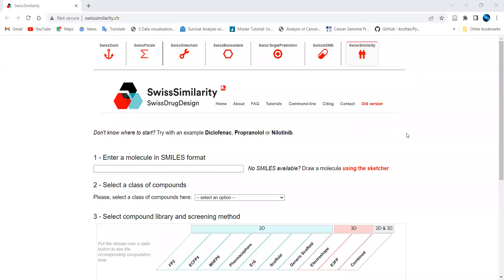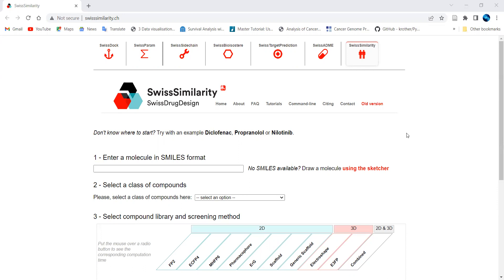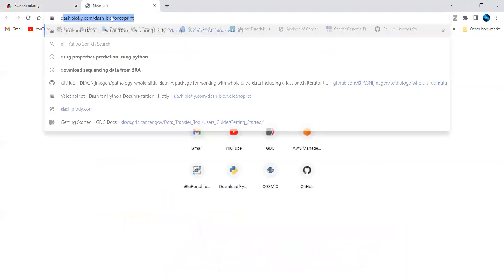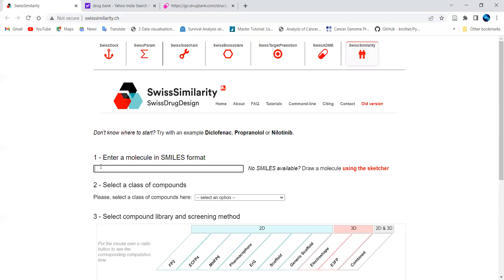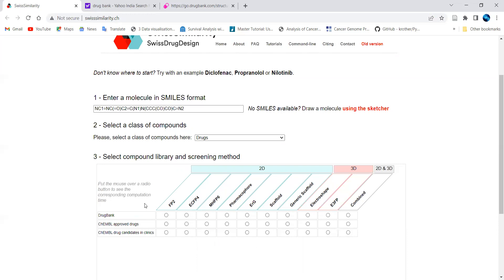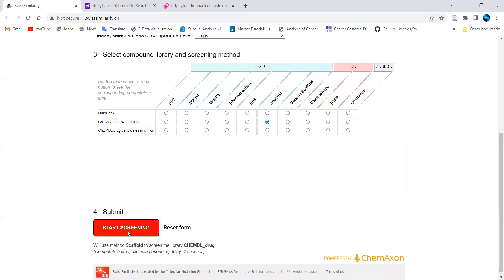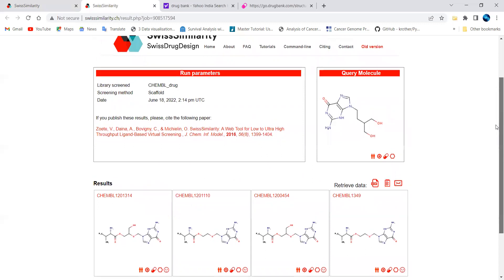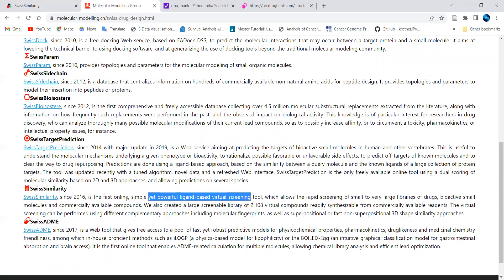SwissSimilarity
Unlocking molecular relationships 🔐🧬.
Your passport to chemical similarity 🌐🔍.
A Swiss army knife for chemoinformatics 🇨🇭🔧.
Navigating the world of chemical data 🌎💼. Ligand-based virtual screening tool, which allows the rapid screening of small to very large libraries of drugs, bioactive small molecules and commercially available compounds.

similarity-search

semantic-search

information-retrieval

natural-language-processing

machine-learning

deep-learning

artificial-intelligence

data-mining

big-data